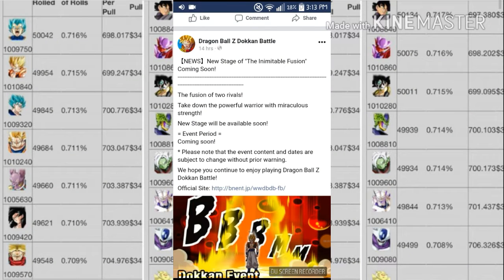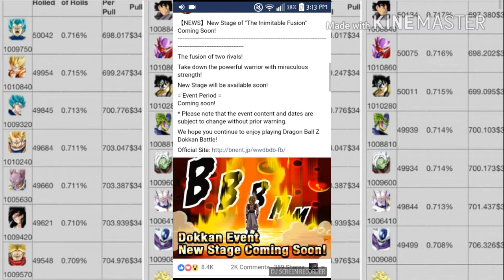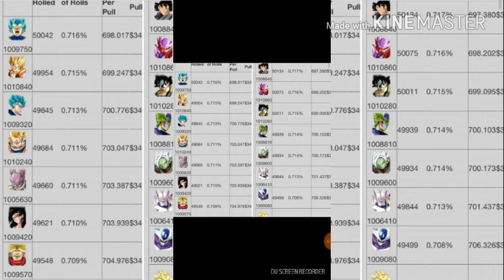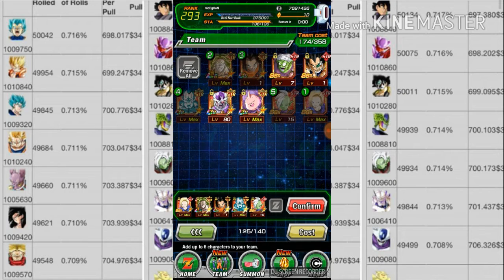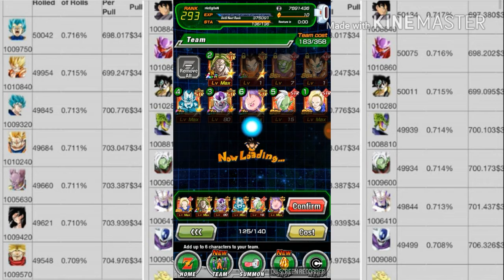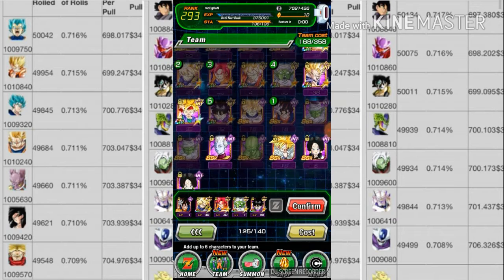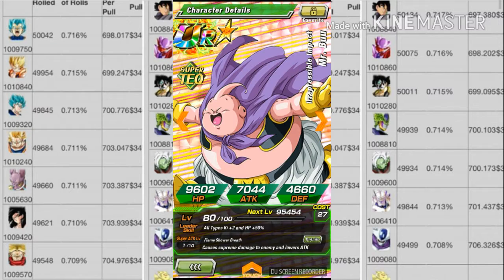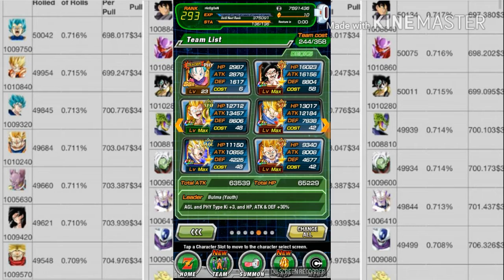Dokkan Battle: Gogeta N Janemba incoming.